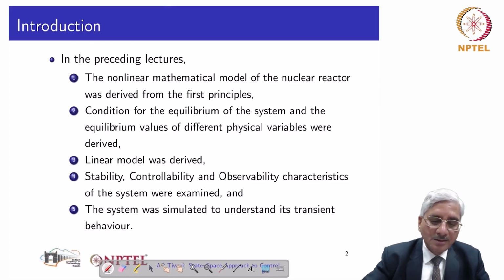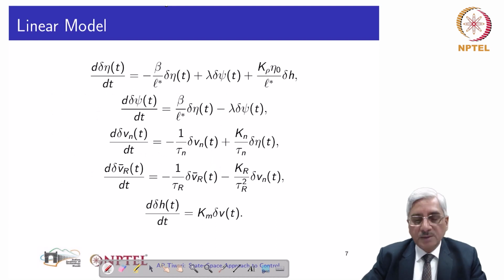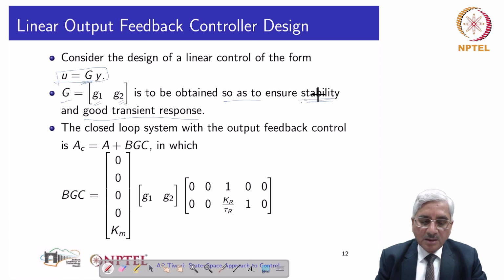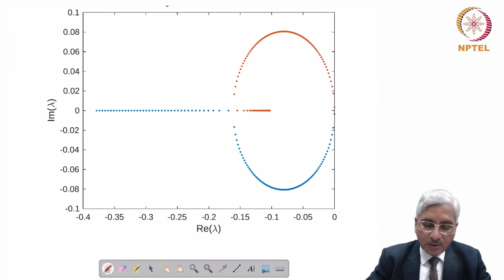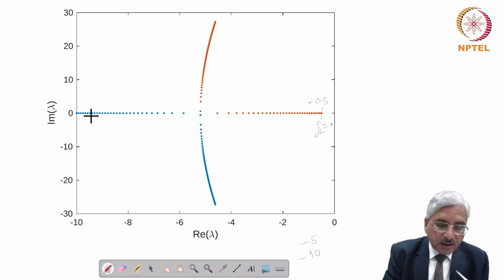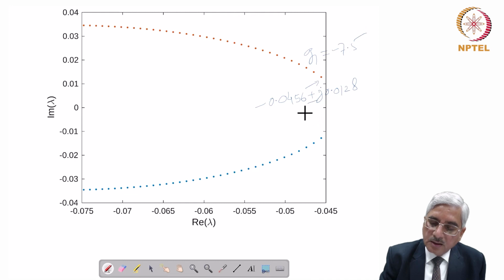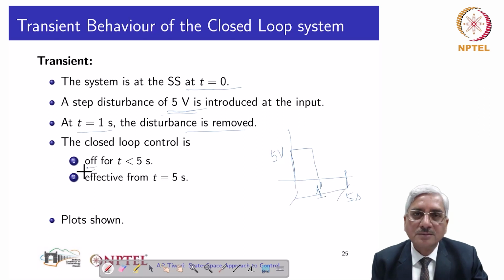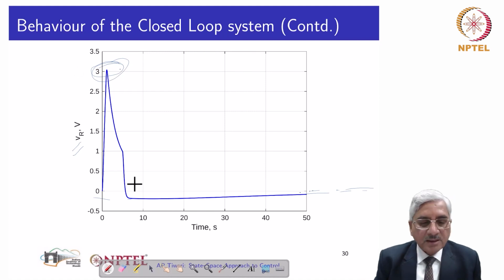CASE STUDY OF NUCLEAR REACTOR OUTPUT FEEDBACK CONTROL DESIGN (Prof. A.P. Tiwari)